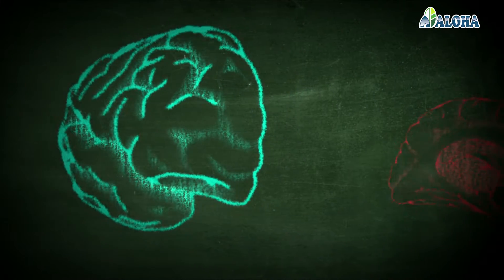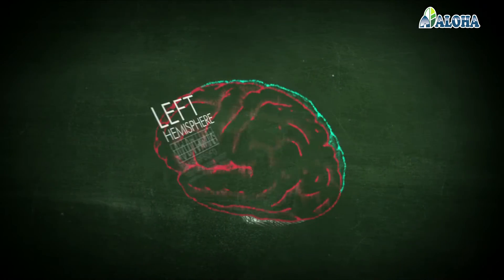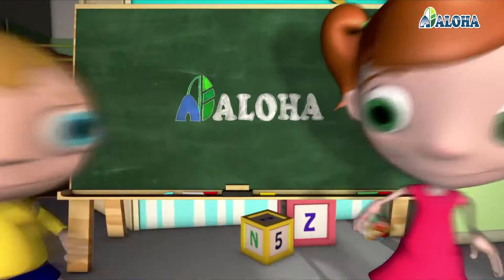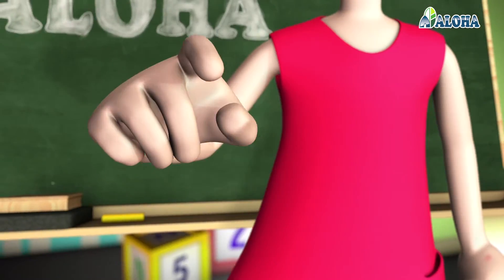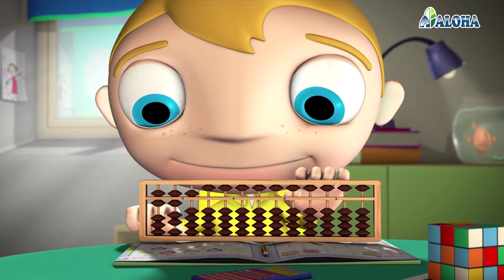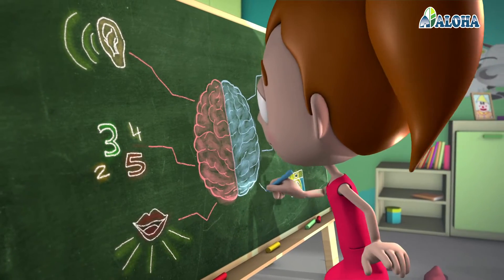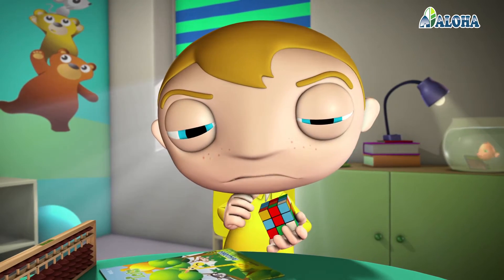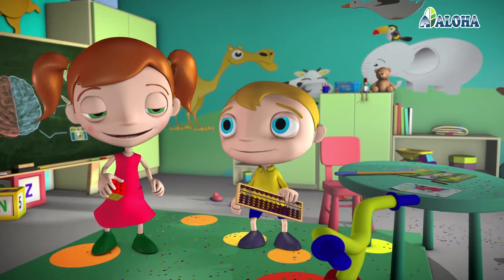ALOHA Mental Arithmetic_ Benefits (English)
ALOHA Mental Arithmetic is a mental development program with a proven scientific base as it is shown in this video. What we will be able to do if we unfold all our brain potential?